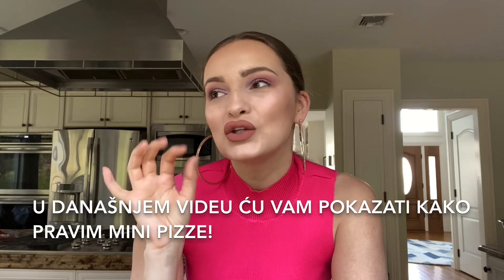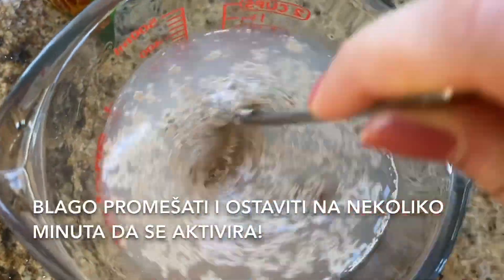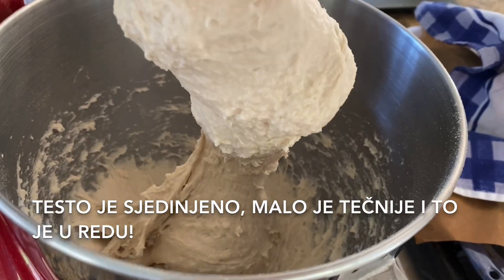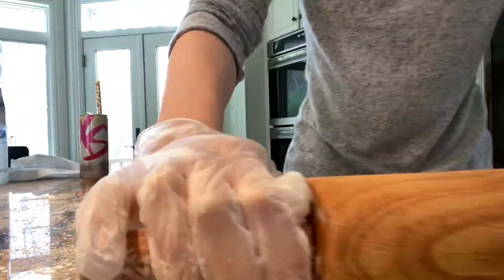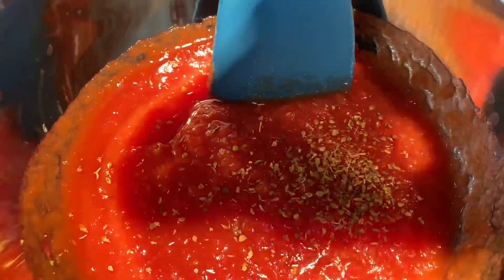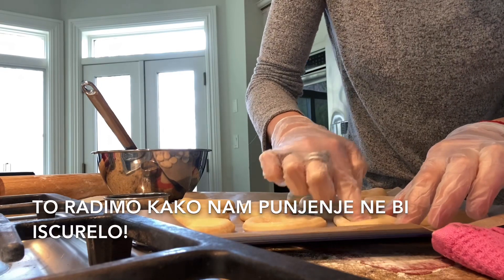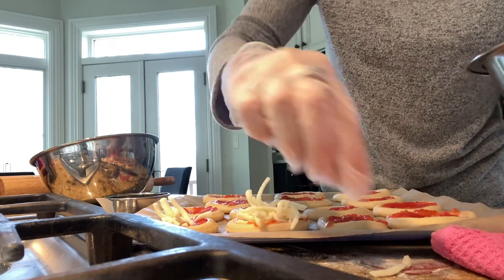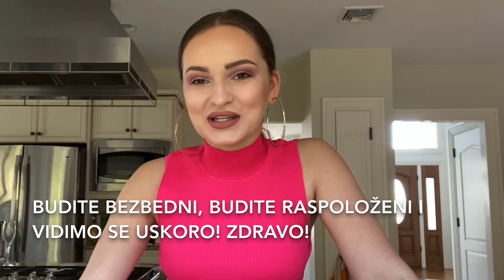MINI PIZZAS🍕 MINI PIZZE, najsavršenije na svetu! 🍕👩🏼‍🍳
Ingridients/sastojci:

300ml Warm water/.         300ml tople vide
1/2 tsp Sugar/                   1/2 KAŠIČICE šećera
1tsp salt/                            KAŠIČICA soli
1 tsp dry yeast/                 KAŠIČICA suvog kvasca
500g All purpose flour/   500g mekog brašna
100ml Vegetable oil/       100ml ulja

300ml tomato puree/.      300ml paradajz pirea
3g salt/                               3g soli
A little bit of sugar/.         malo šećera
Origano to taste/.             origano po ukusu
300g mozzarella/.            300g mozzarella sira

Bake for 12 minutes on 380F (190C) and for 3 minutes on 390F (200C);
Pecite oko 12 minuta na 190C i oko 3 minuta na 200C;

Hi guys !

I really hope you are at home, safe and warm. These days we are facing a difficult time for the World! All we can do is to STAY POSITIVE and spend some nice time with our family, doing some positive and creative things! That is my choice. To take the best from this moment!

I send love and prayers to everyone who needs that right now! 💕

While at home, I would love to share with you some simple recipes that include the ingredients that we all have at home!

I am sharing with you the recipe for these fun MINI PIZZAS! 🍕💫🌟🍕👩🏼‍🍳🍕

Love you all, stay home, stay safe!

Sara Sotti